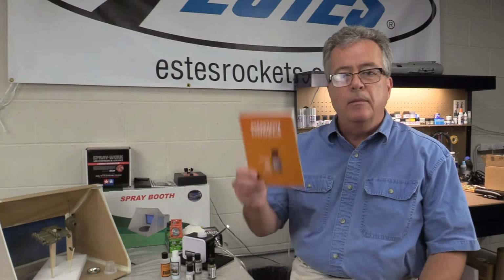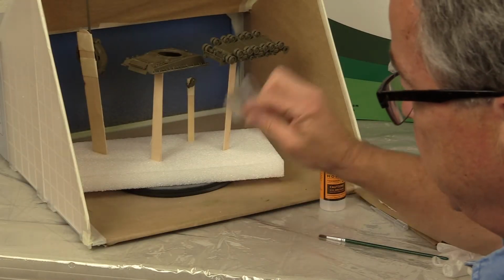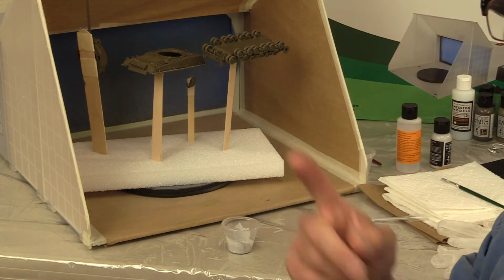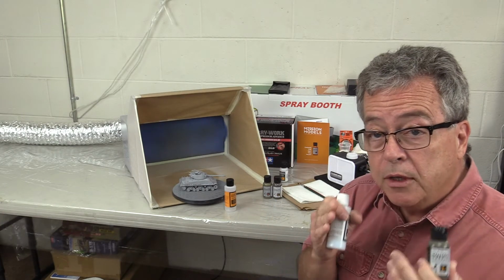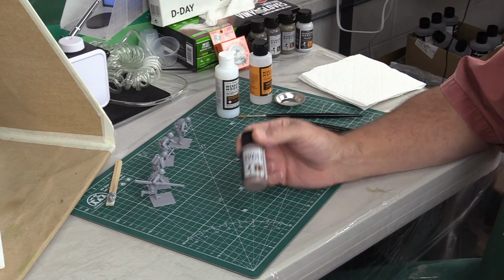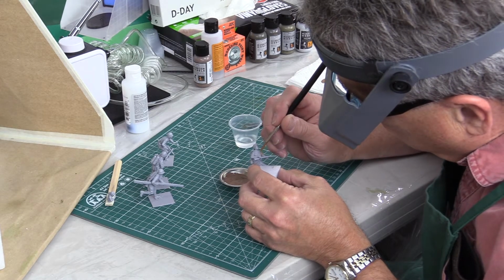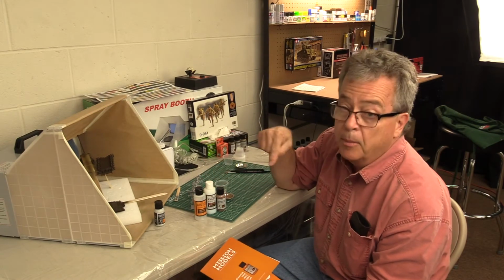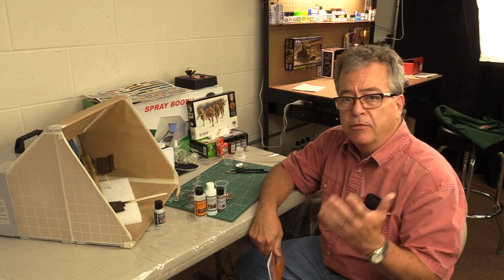Mission Models Paint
Let's take a closer look at Mission Models Paint!